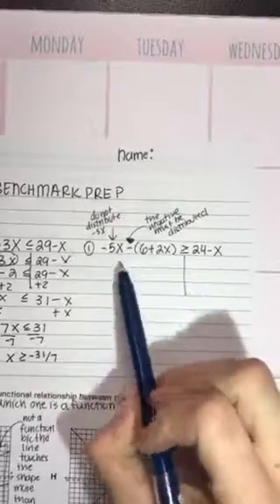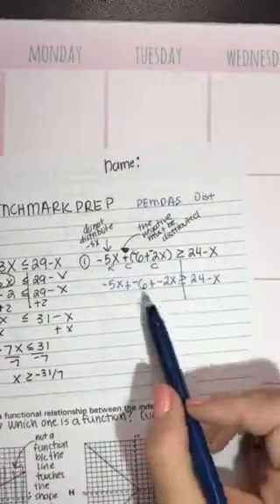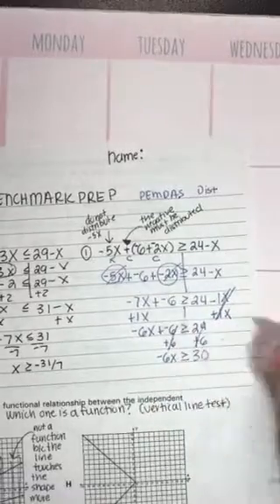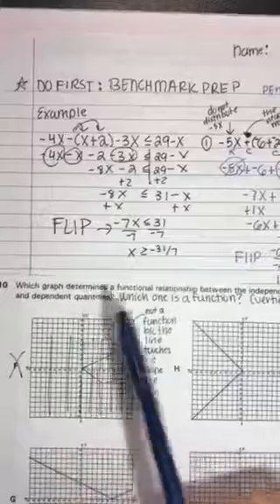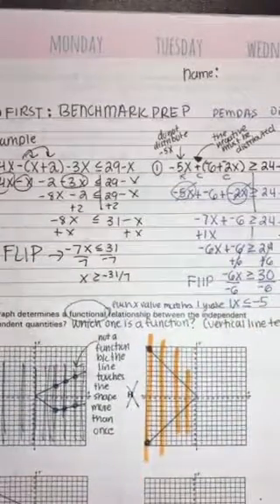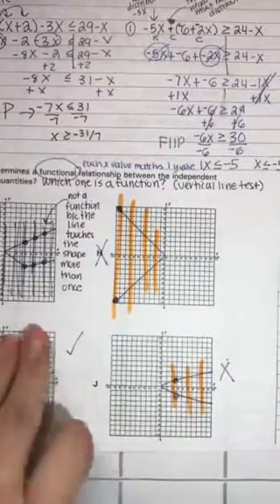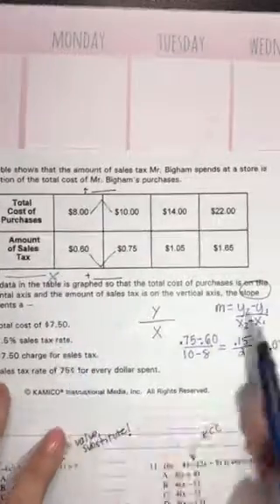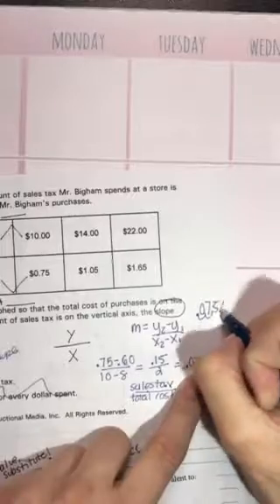Monday benchmark prep 1